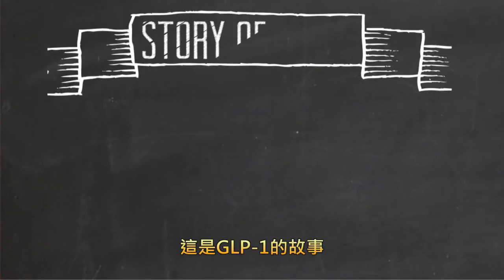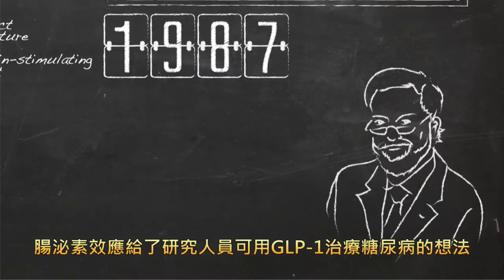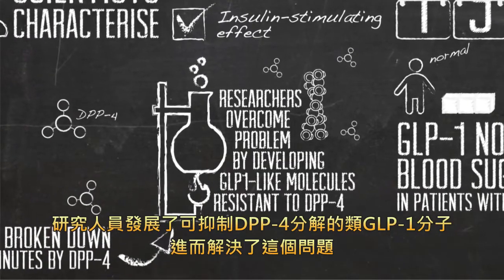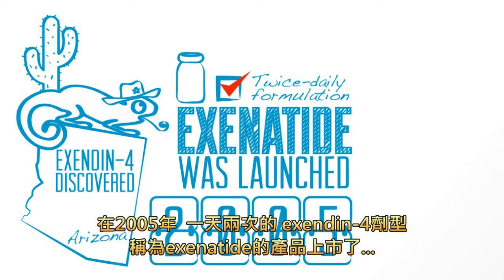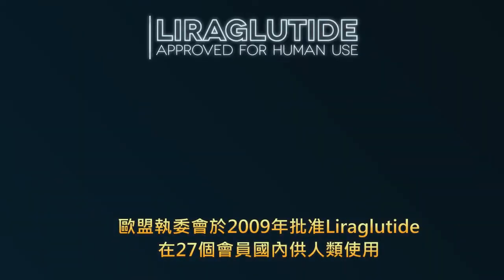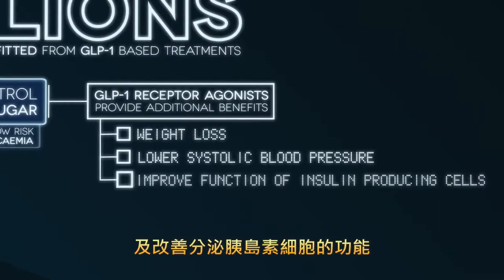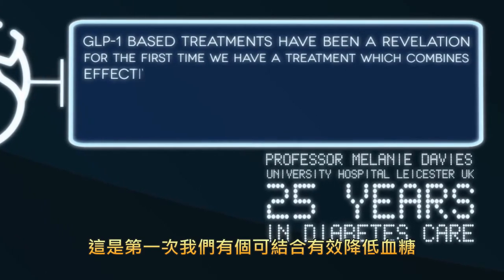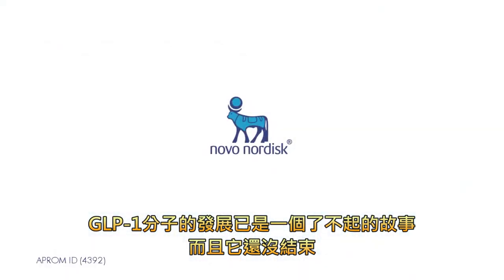第2型糖尿病治療新契機: 人類GLP-1類似物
已參與糖尿病照護超過25年，位於英國萊斯特大學醫院的 Melanie Davies教授相信...「以GLP-1為基礎的療法是個啟示。這是第一次我們有個可結合有效降低血糖、體重下降、降低低血糖風險，且病人治療滿意度高的藥物 --對我而言，這是最重要的因素。」